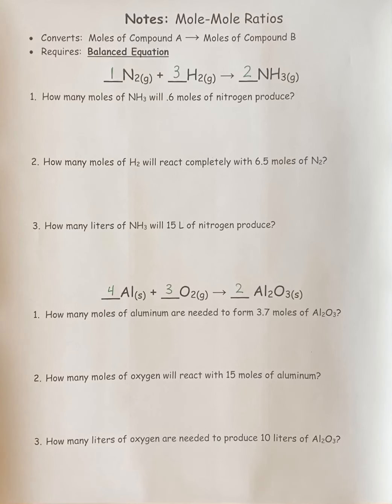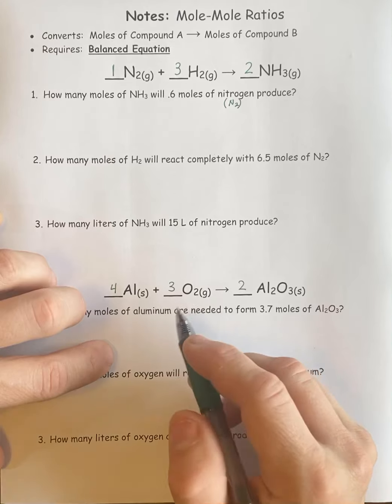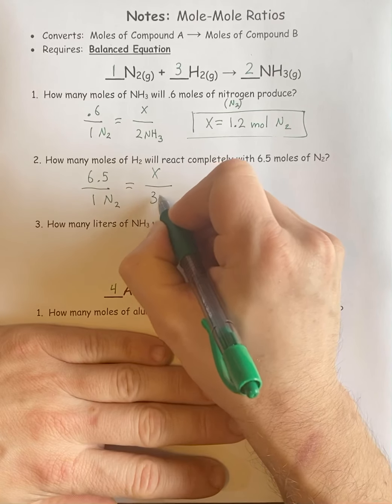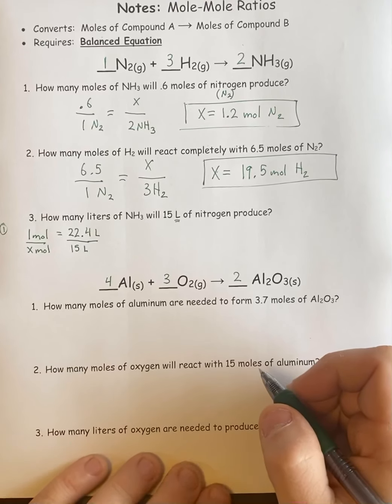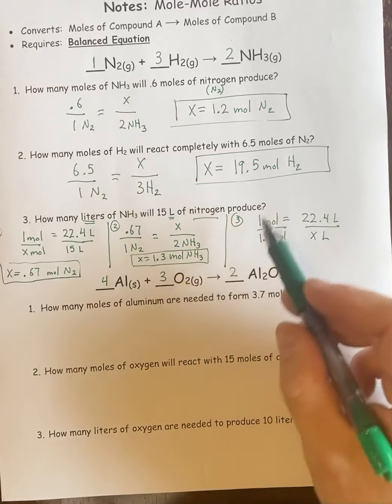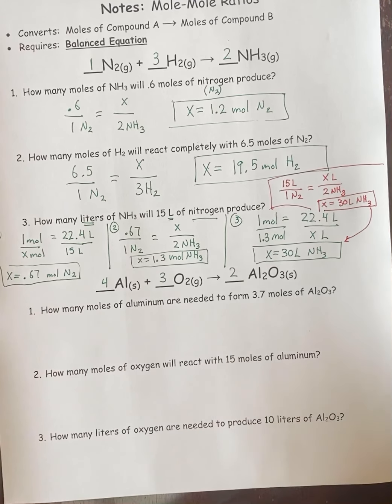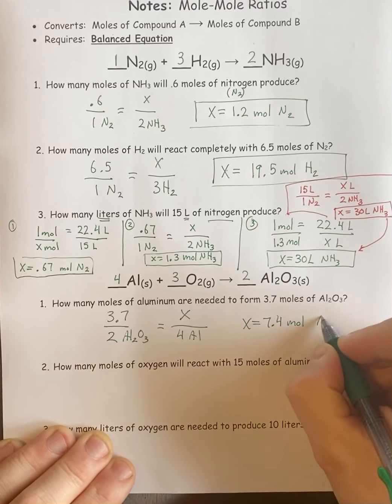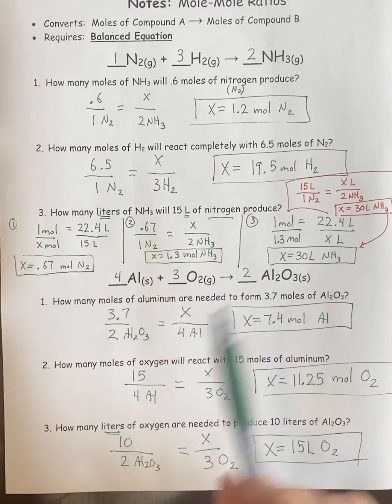Notes: Mole-Mole Problems